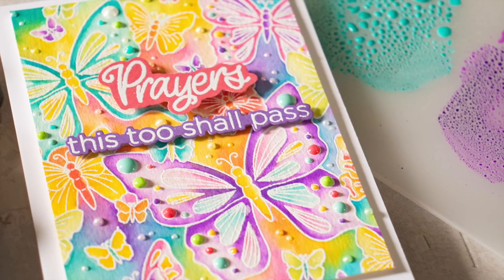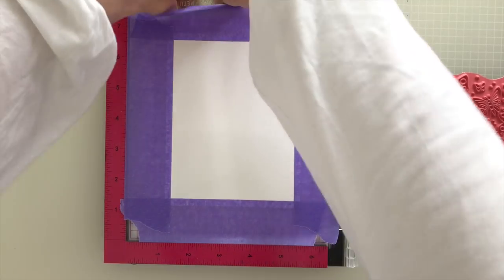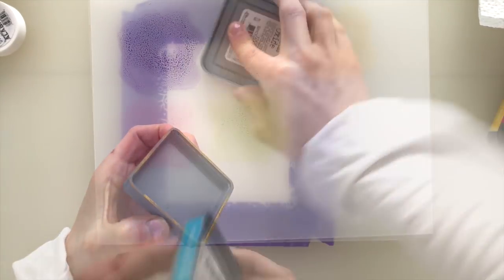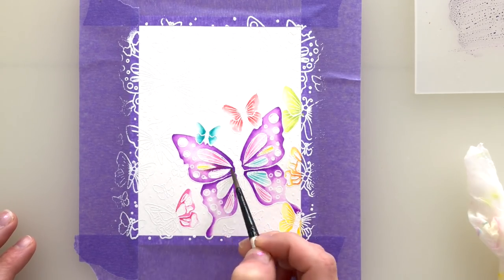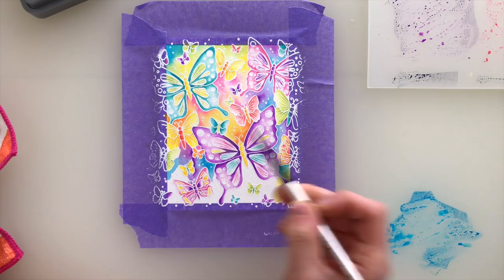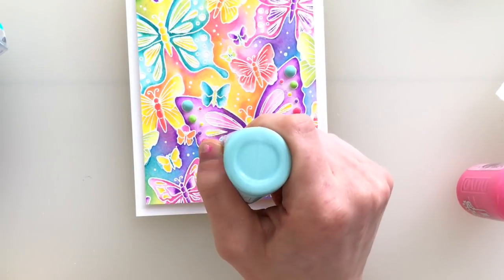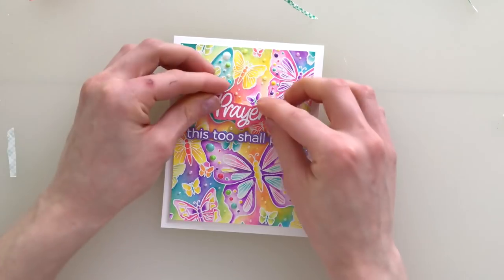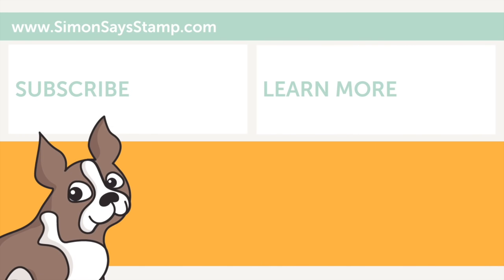Distress Oxide Watercoloring | Studio Monday with Nina Marie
Nina-Marie Trapani shares a colorful, Distress Oxide watercoloring technique, featuring some of our Simon exclusive stamps!

• Simon Says Cling Rubber Stamp OUTLINE BUTTERFLIES sss101976 Blossoms and Butterflies

• Simon Says Clear Stamps COMFORT AND PRAYERS sss101979 Blossoms and Butterflies

• CZ Design Clear Stamps YOU GOT THIS cz30 Fresh Bloom

• CZ Design Wafer Dies YOU GOT THIS czd51 Fresh Bloom

• Tim Holtz Distress Oxide Ink Pad ABANDONED CORAL Ranger TDO55778